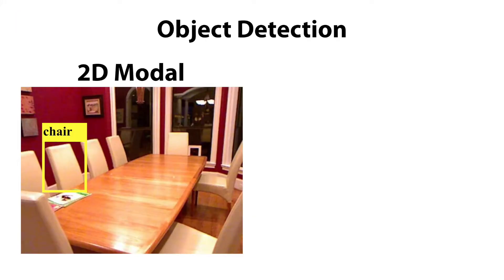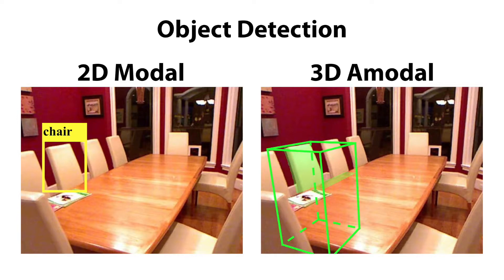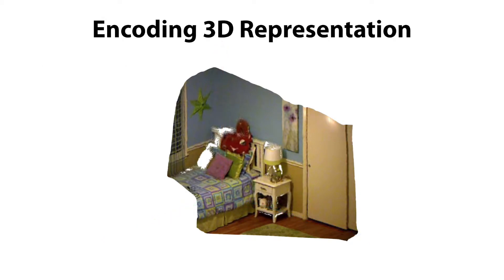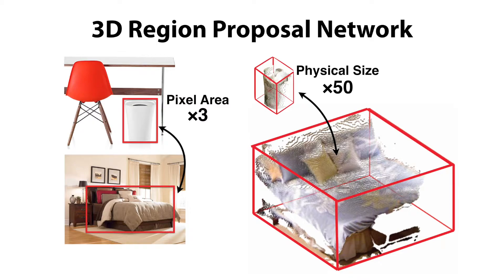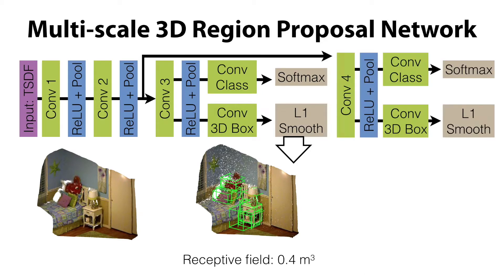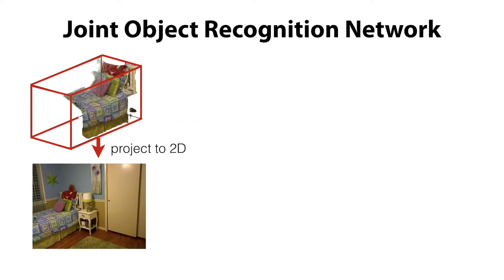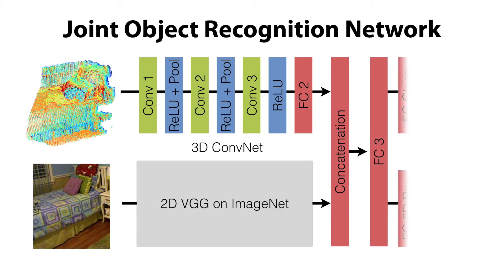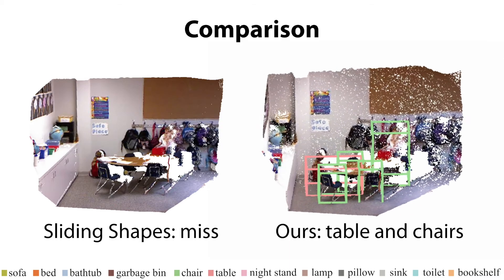Deep Sliding Shapes for Amodal 3D Object Detection in RGB-D Images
We focus on the task of amodal 3D object detection in RGB-D images, which aims to produce a 3D bounding box of an object in metric form at its full extent. We introduce Deep Sliding Shapes, a 3D ConvNet formulation that takes a 3D volumetric scene from a RGB-D image as input and outputs 3D object bounding boxes. In our approach, we propose the first 3D Region Proposal Network (RPN) to learn objectness from geometric shapes and the first joint Object Recognition Network (ORN) to extract geometric features in 3D and color features in 2D. In particular, we handle objects of various sizes by training an amodal RPN at two different scales and an ORN to regress 3D bounding boxes. Experiments show that our algorithm outperforms the state-of-the-art by 13.8 in mAP and is 200x faster than the original Sliding Shapes.